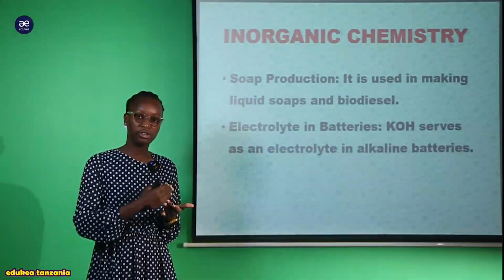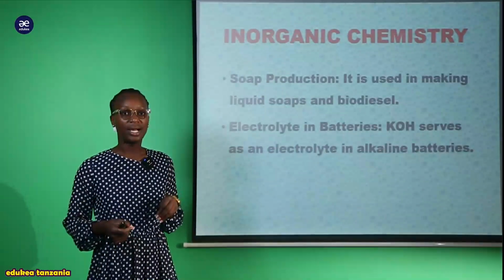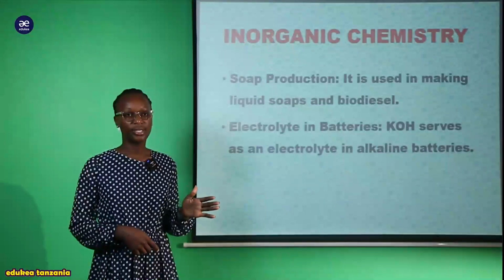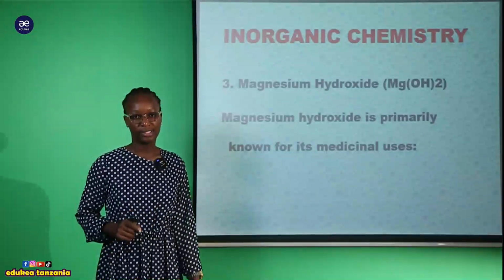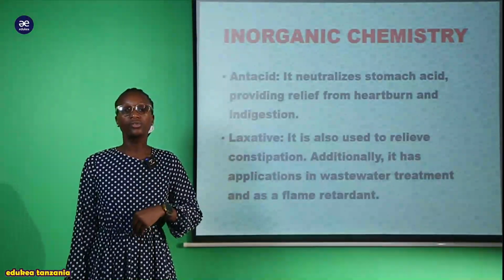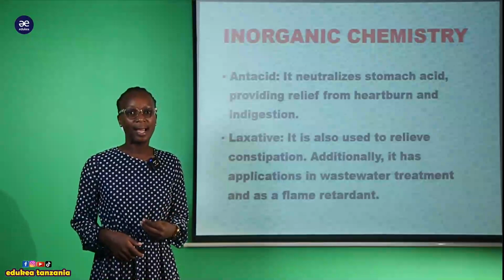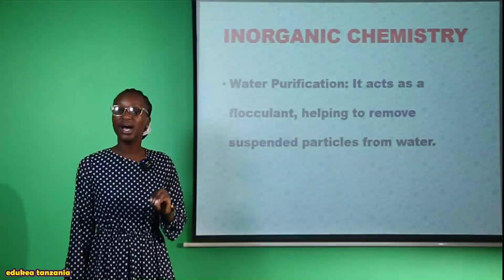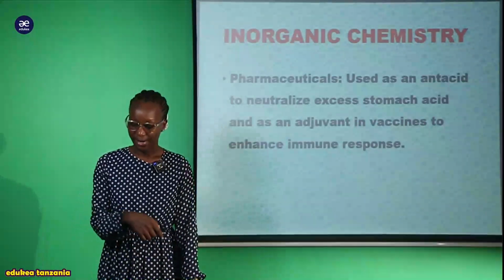CHEMISTRY FORM V ,INORGANIC CHEMISTRY 36 OF 162